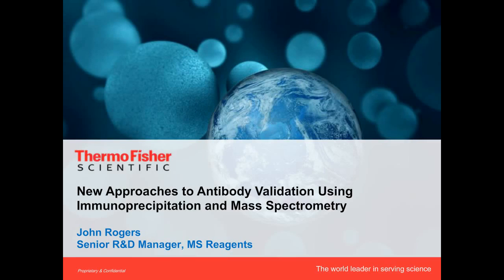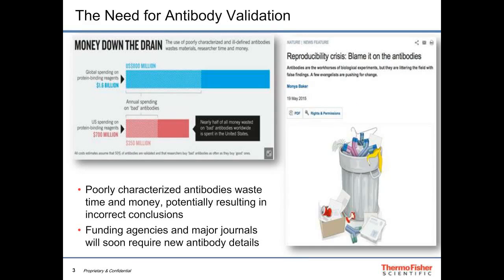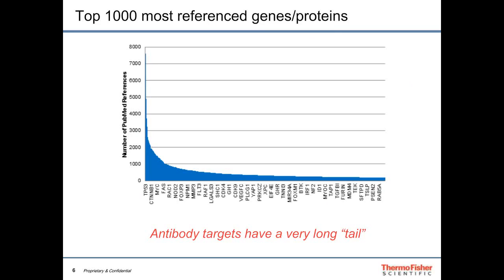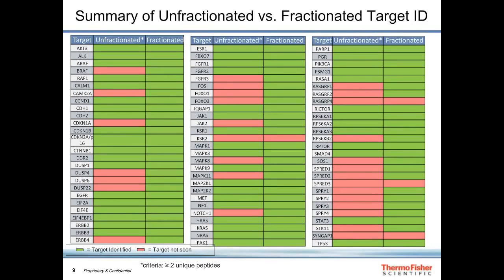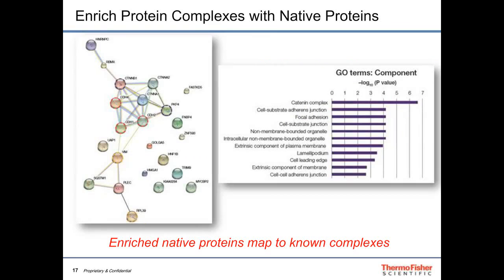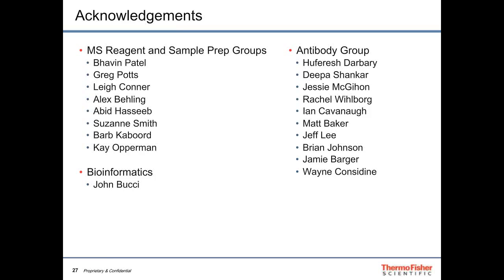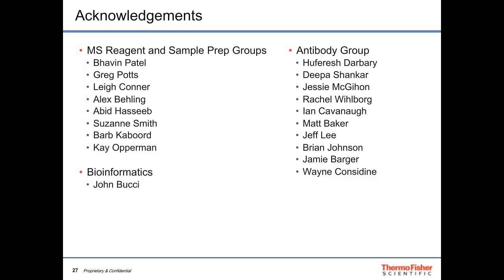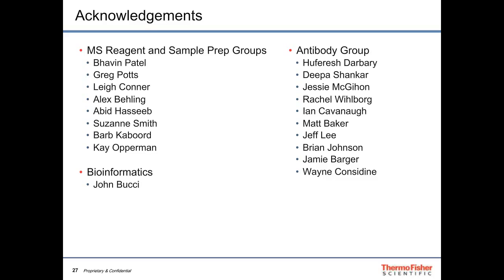John Rogers - New Approaches to Antibody Validation Using Immunoprecipitation and Mass Spectrometry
Antibodies are used in a broad range of research and diagnostic applications for the enrichment, detection, and quantitation of proteins and their modifications.  Hundreds of thousands of antibodies are commercially available against thousands of proteins and their modifications. Unfortunately, many antibodies are poorly characterized, resulting in wasted time and cost as well as potentially flawed research conclusions.  To verify the performance and specificity of Thermo Scientific antibodies, we have created a comprehensive workflow to assess antibody specificity using immunoprecipitation combined with mass spectrometry (IP-MS).  In preliminary experiments, we screened more than 500 antibodies to nearly 100 key cancer signaling proteins expressed across 12 cultured tumor cell lines.  Approximately 70% of antibodies previously validated for immunocapture could be used to capture and identify the intended target, interacting proteins, and off-targets, and ~40% of antibodies not previously validated for IP were positive by IP-MS. To demonstrate the efficacy of these antibodies, we used a set of these antibodies to simultaneously immunocapture twelve proteins in the Akt/mTOR pathway, and then quantified the proteins and their phosphorylation in four IGF-stimulated cell lines using MS-based targeted quantification.  Benchmarking of these multiplexed IP-MS assays showed moderate correlation to quantitation with more traditional Western blotting, ELISA, and Luminex assays.